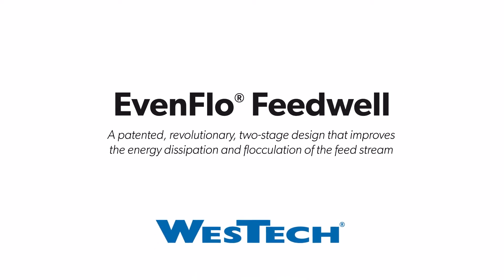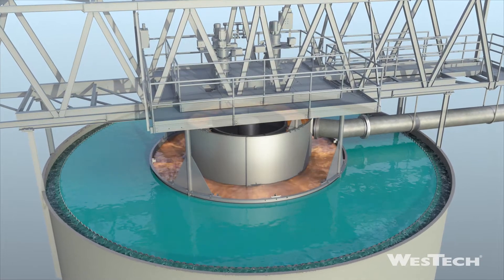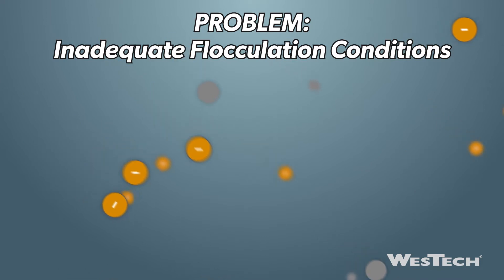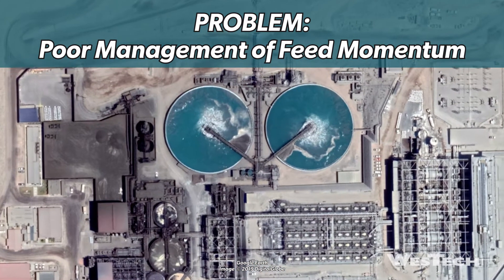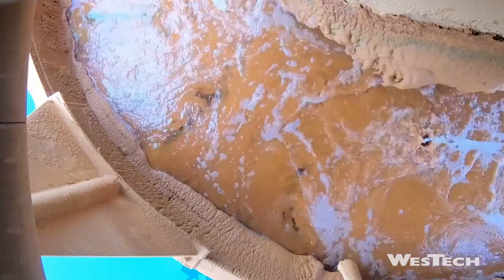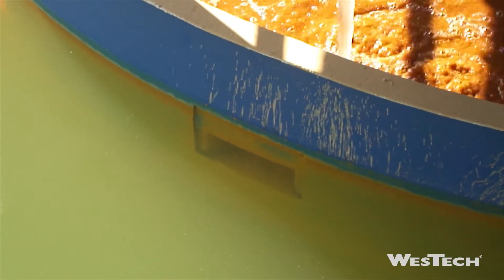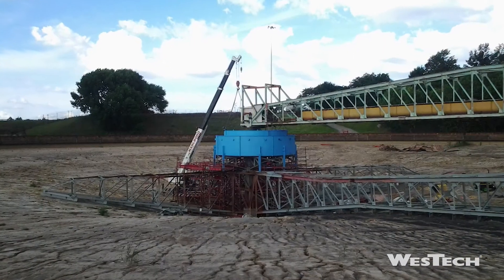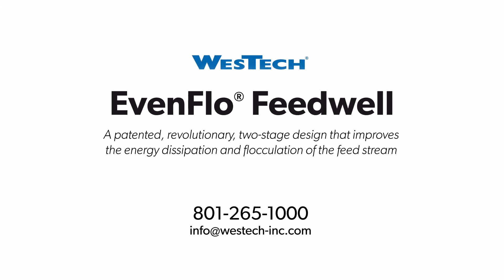EvenFlo® Feedwell Improves Thickener and Clarifier Performance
The patented EvenFlo® Feedwell efficiently addresses two flaws – poor flocculation and short circuiting – without vanes, baffles, or deflectors.